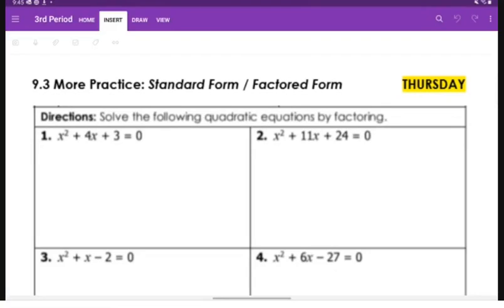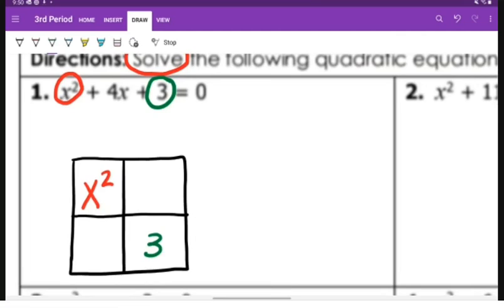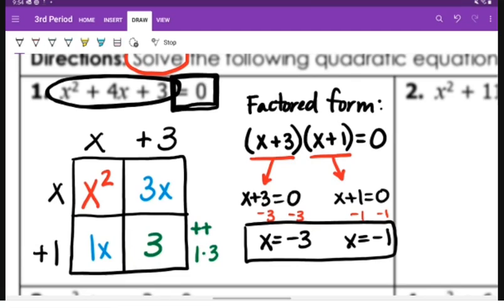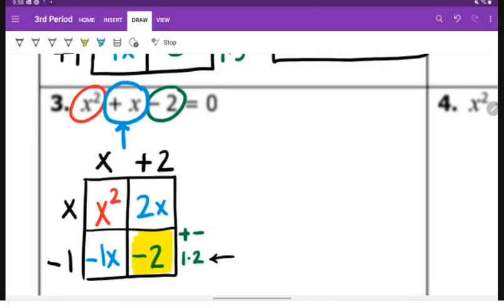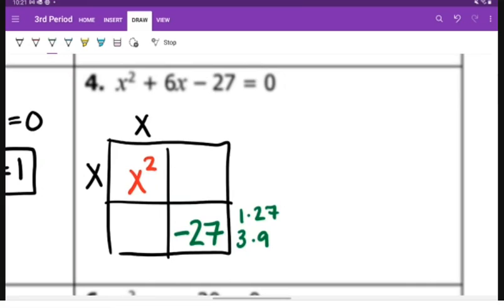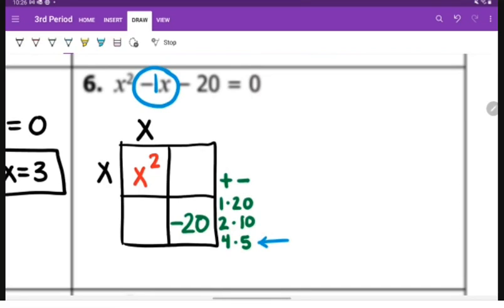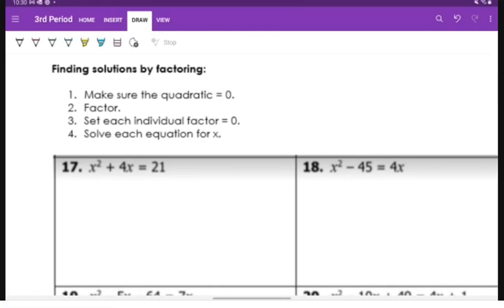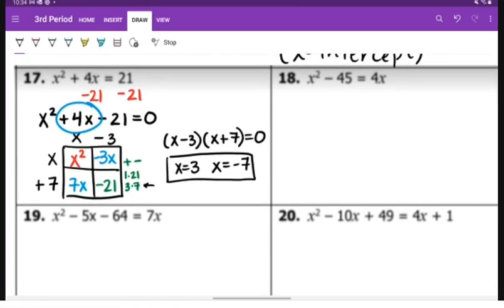9.3 More Practice - 04.22.2021